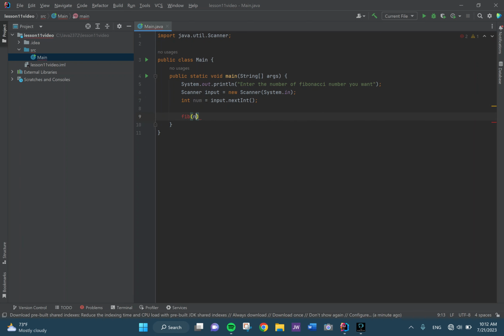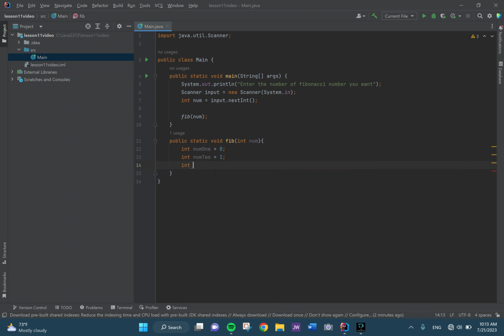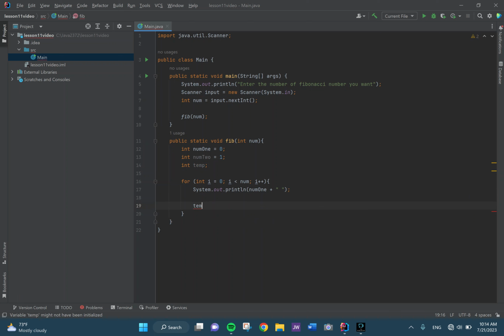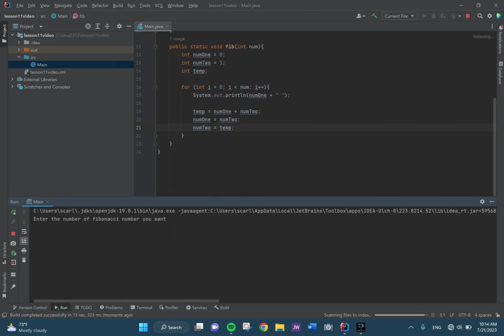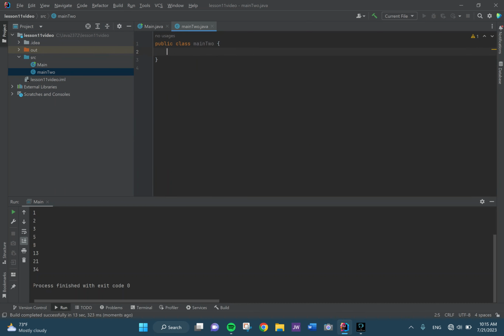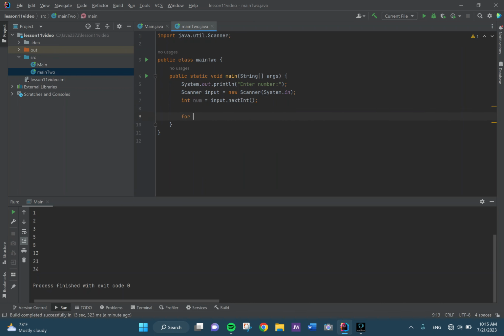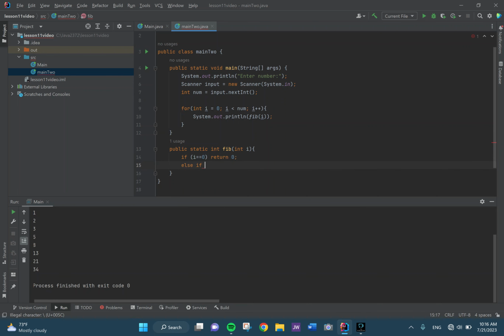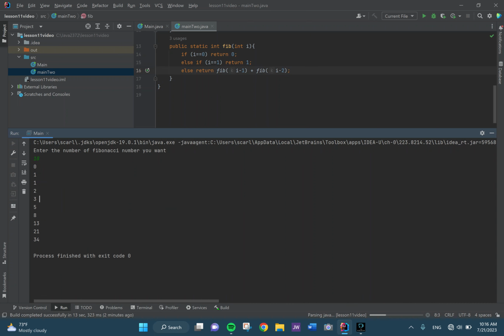J211_11 and J211_12